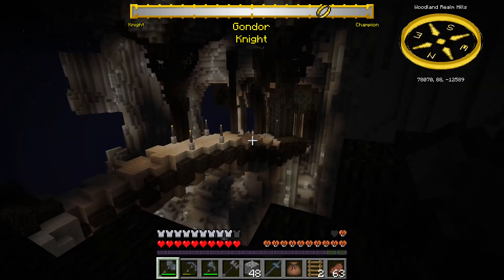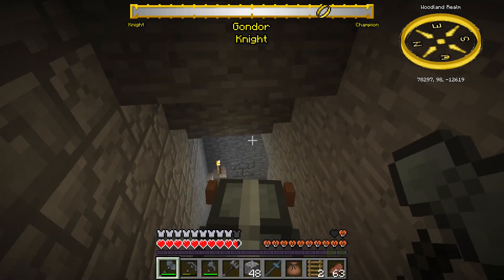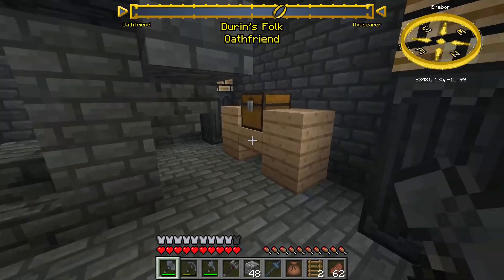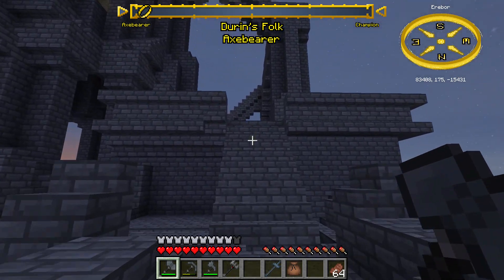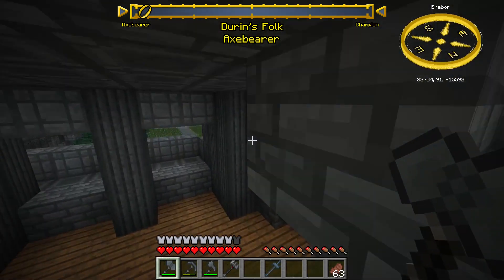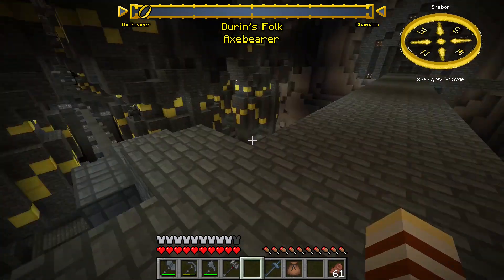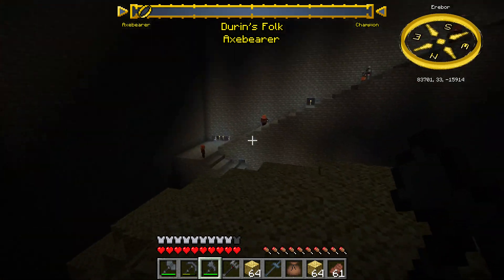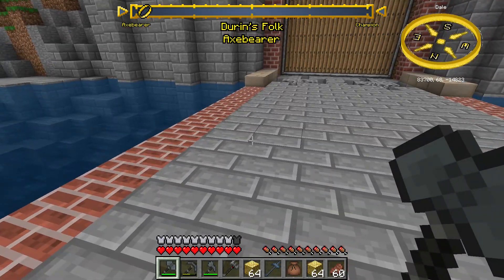The great wealth of erebor :Ep 22 (LOTR minecraft mod)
I vist two structures here and its really cool especailly erebor